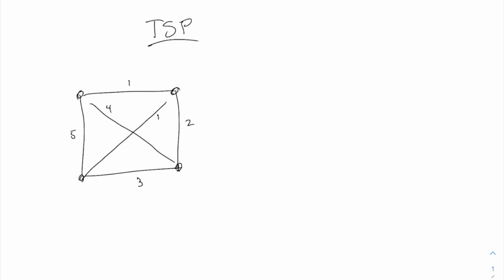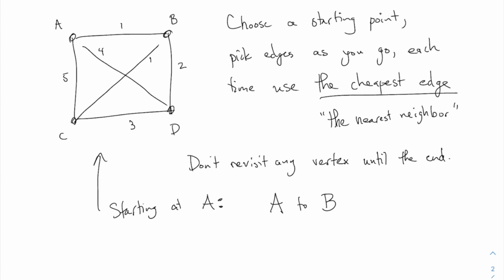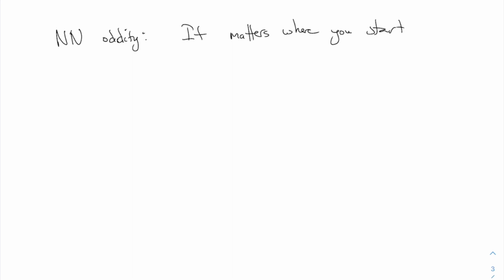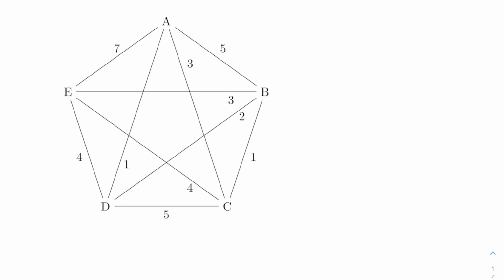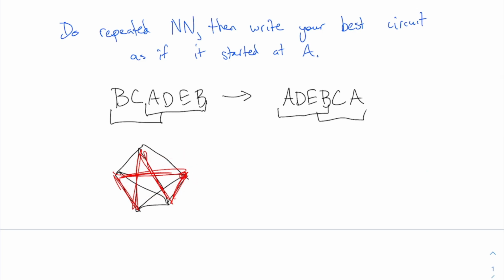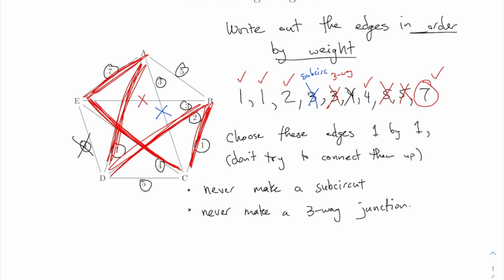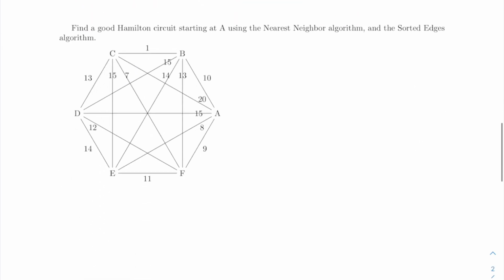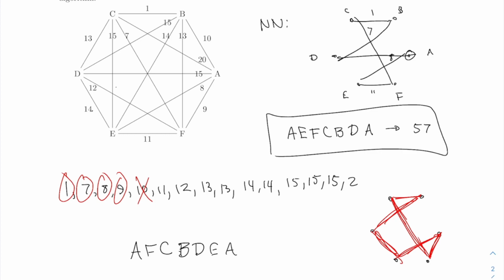Math Explorations, ep23: Nearest neighbor & sorted edges (Dec 6, 2022)